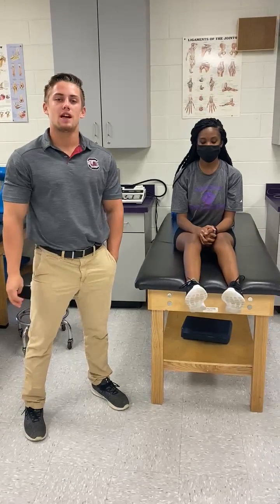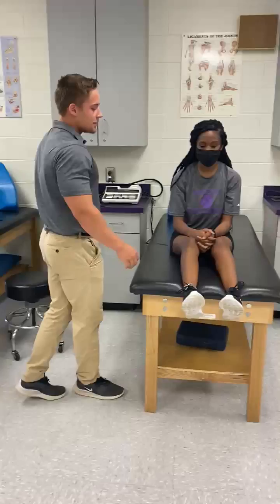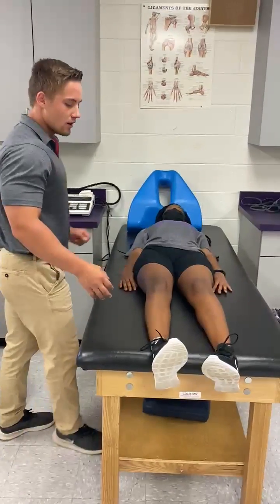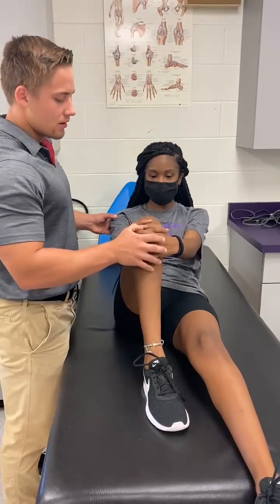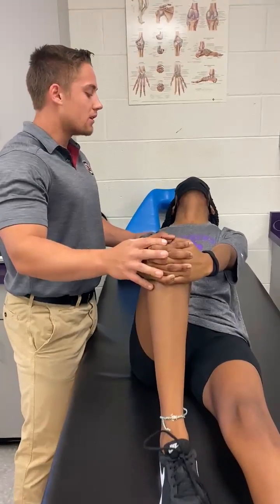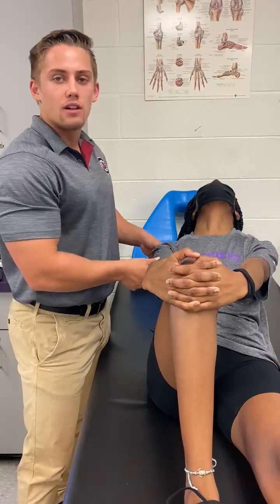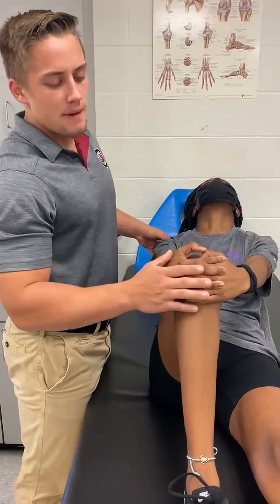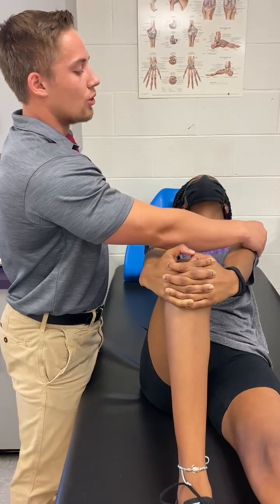Glenohumeral Joint Reduction- Boss-Holzach-Matter Technique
Ryan Michels, 1st Year Post-Professional AT Student, demonstrating the technique and positioning of the Boss-Holzach-Matter self-reduction method.